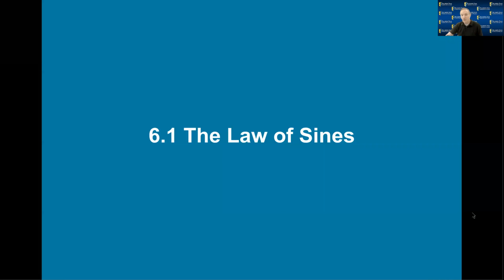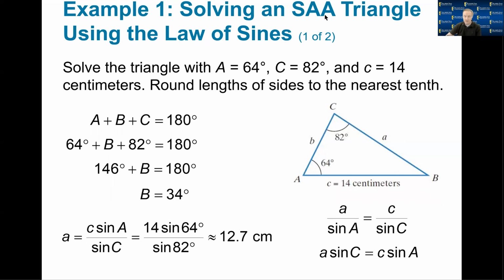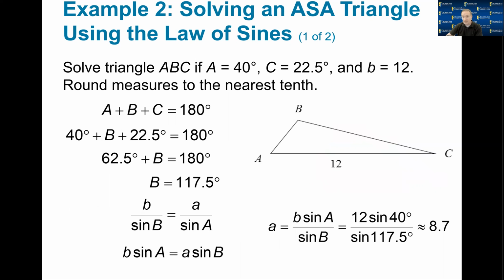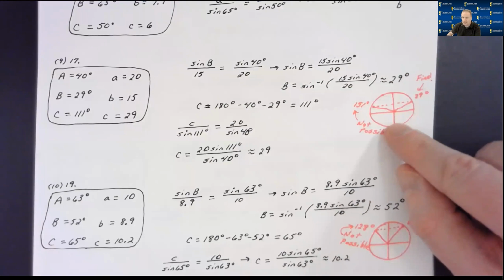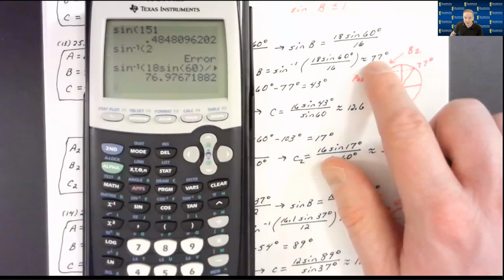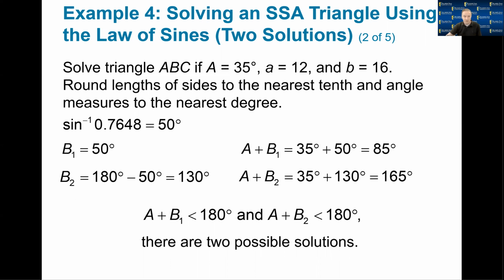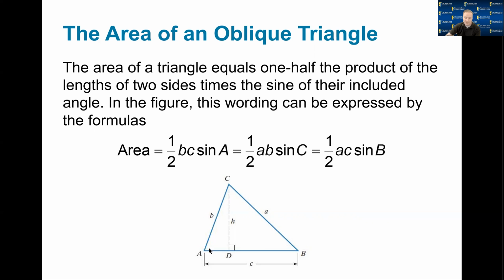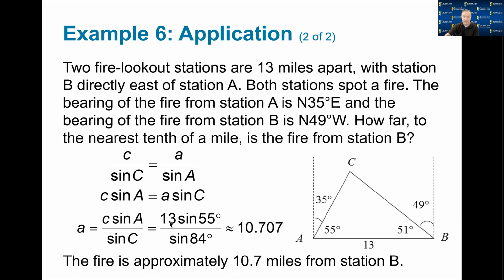PreCalculus Class Lecture Video 6.1